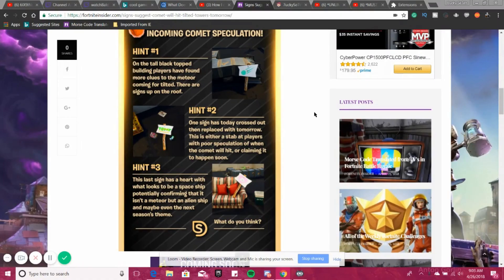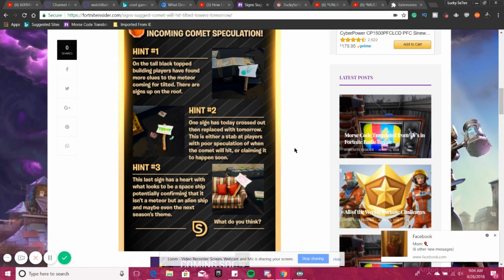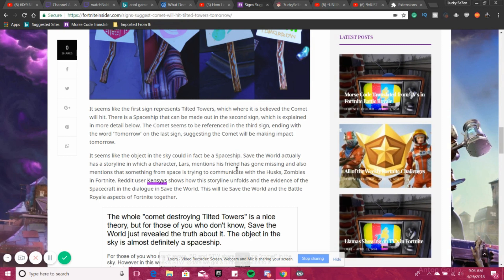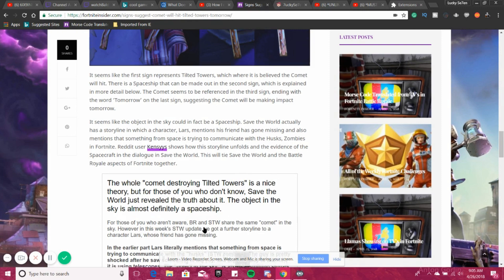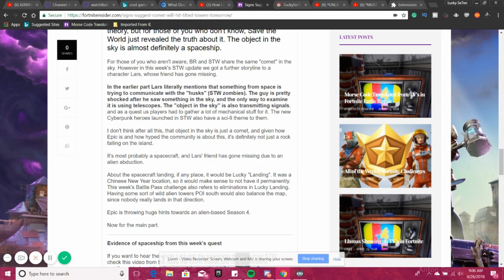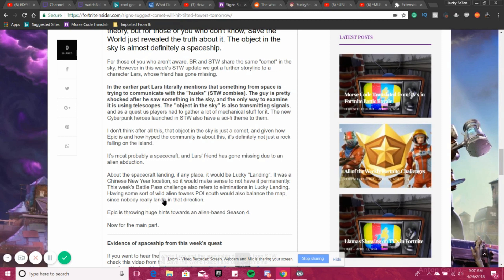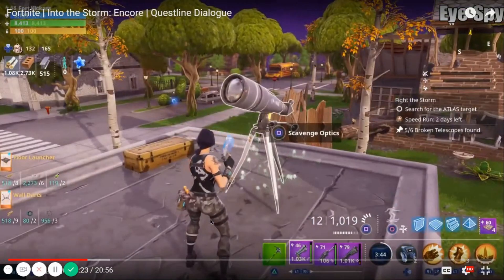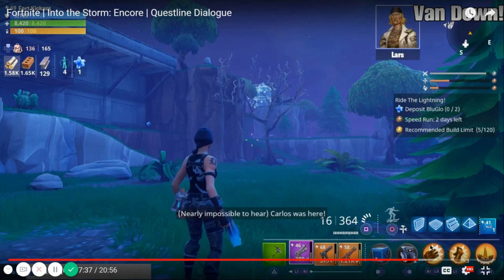THE COMET ISN'T HITTING TILTED TOWERS ITS HITTING....(NEW PROOF ITS NOT A COMET!)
Whats good homies!!
          In this video, I show you the reasons why I think Its not a comet that's in the sky but a spaceship and I don't think it's going to hit tilted anymore since I read this article. Let me know what you guys think is it a spaceship, or do you think its a comet and a spaceship? Maybe the comet is going to hit tilted but the spaceship is gonna land elsewhere...let me know your opinion down below. Alrighty, yall Lucky out!! PEACE!

Help support me!! My Desktop computer is broke down :( Im trying to build a new one but buying the parts and paying bills while making min wage is hard if you would like to help it would be awesome!! any money I make from my youtube will go right back into making this channel even better!! Thanks!